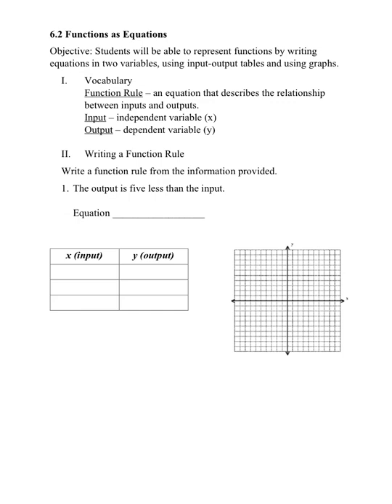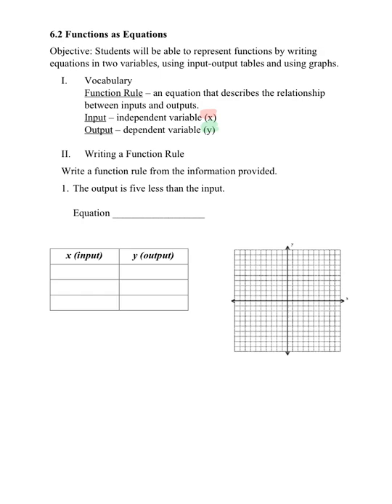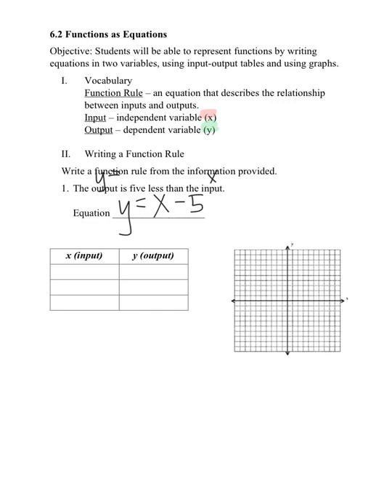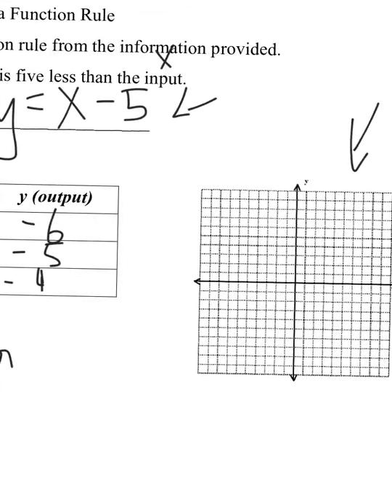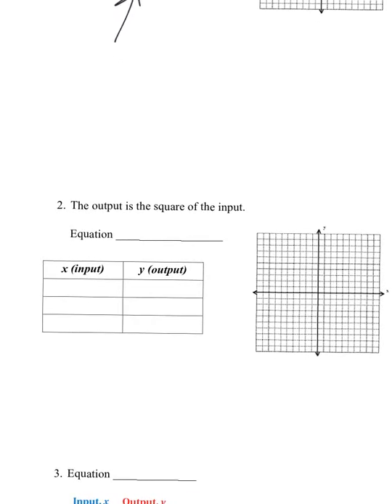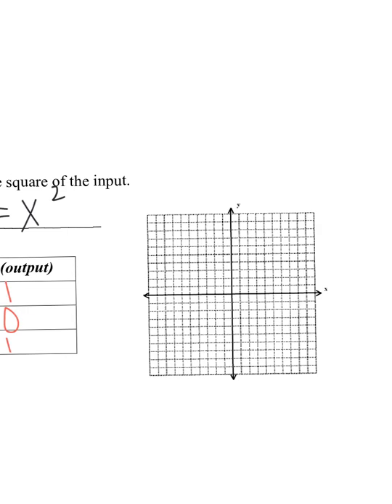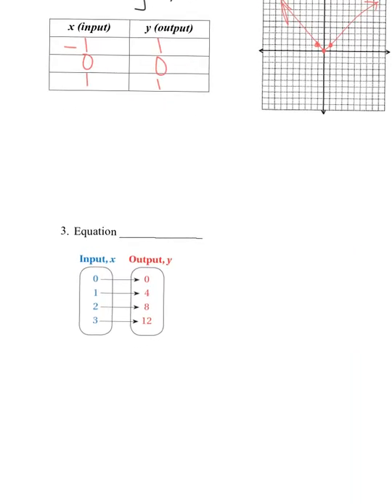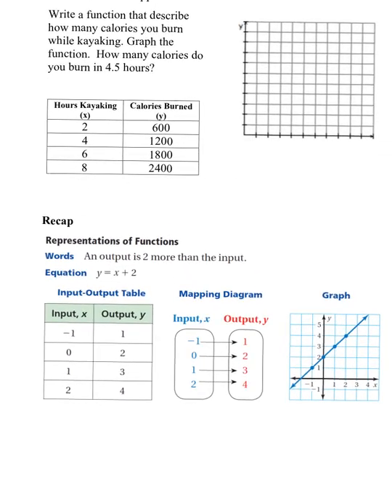Functions As Equations